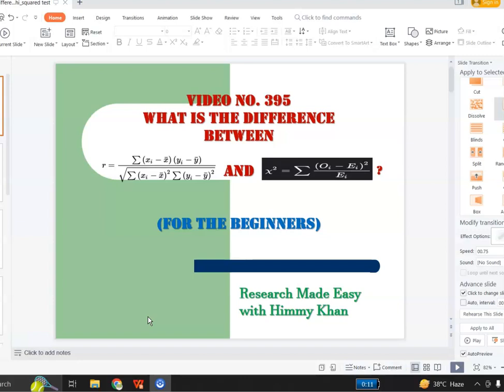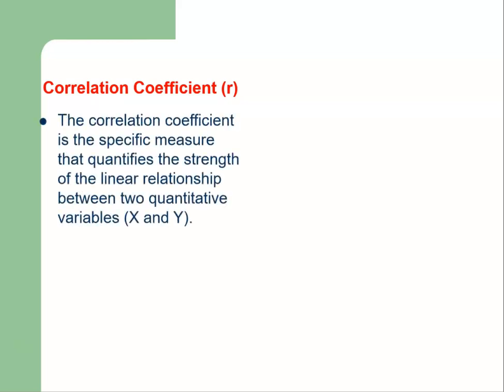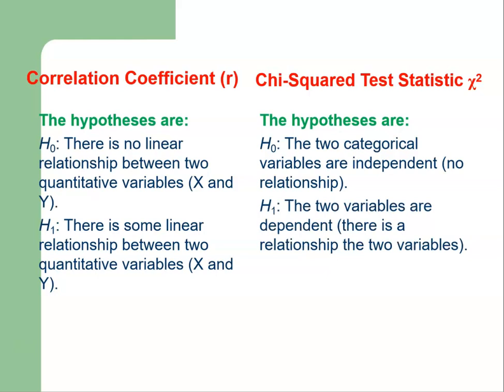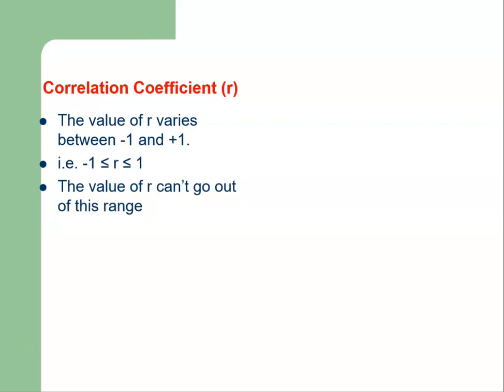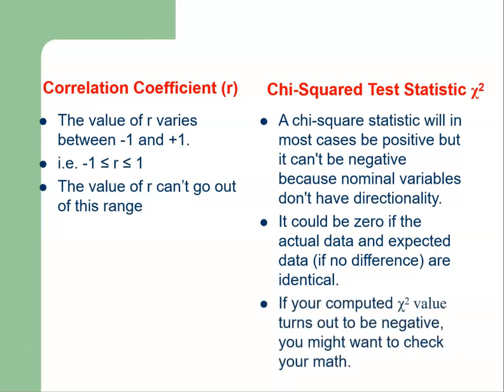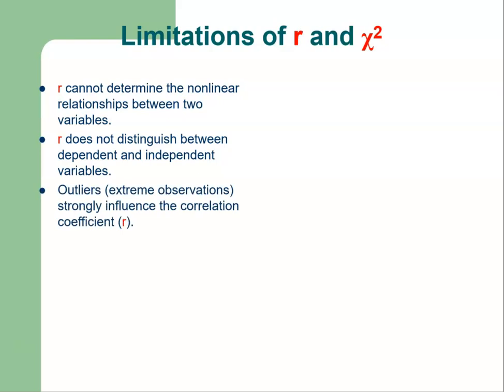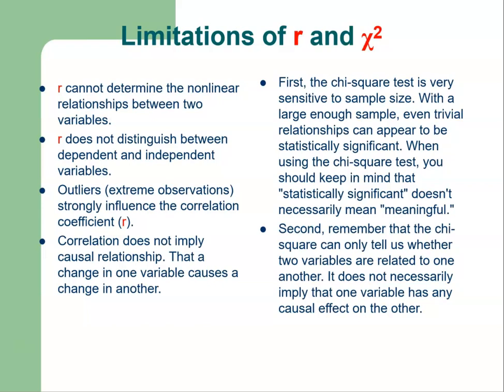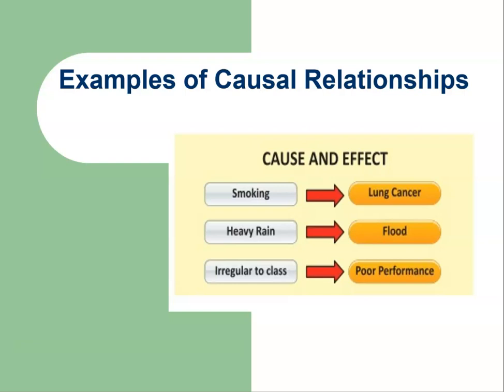395: What is the difference between | Correlation Coefficient | and |Chi-squared Test